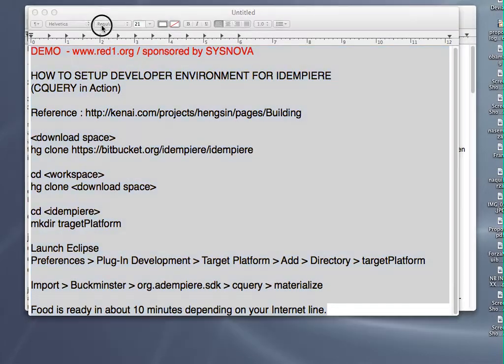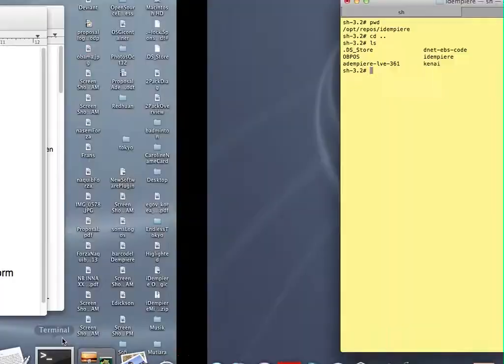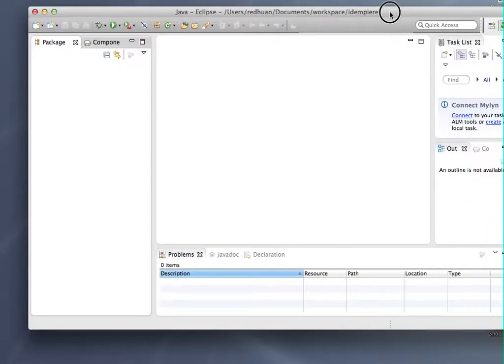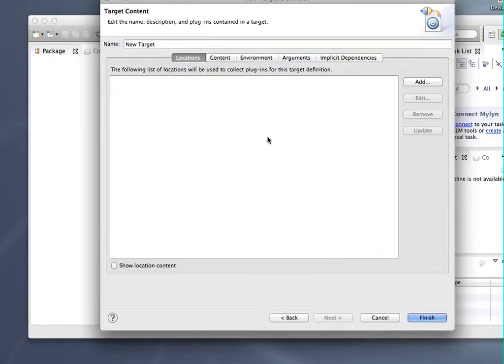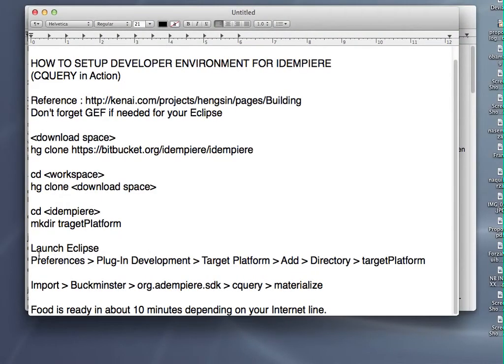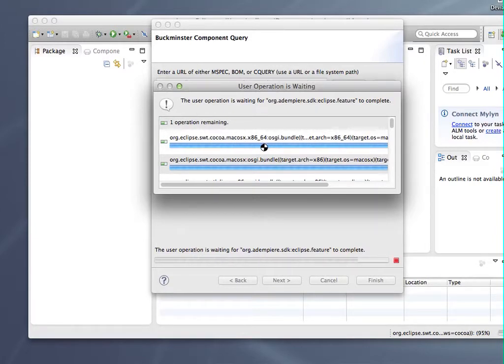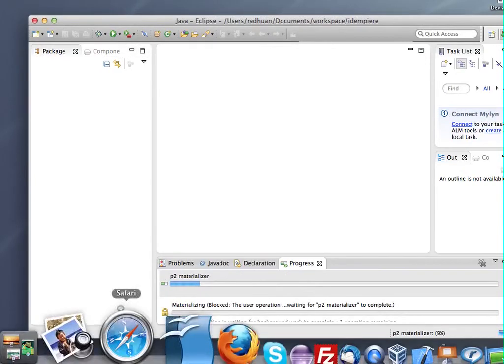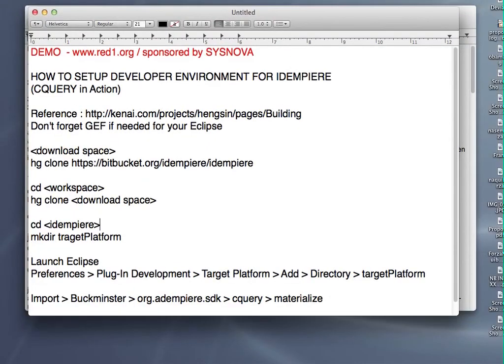Eclipse Plugin Project Materialization via Buckminster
This is more during the middle of it, the part showing how to setup the TargetPlatform and materializing the dependencies from the Internet resources.
for more information.